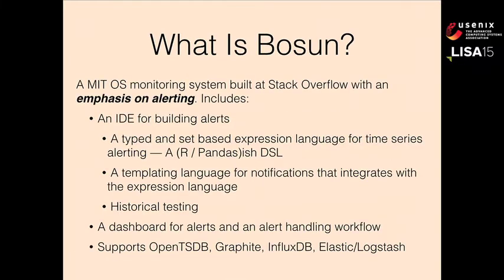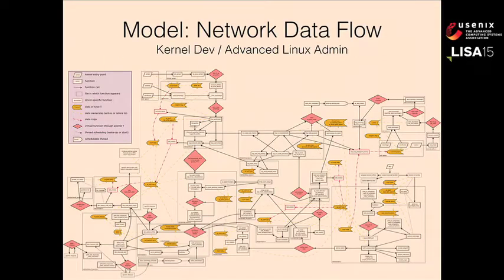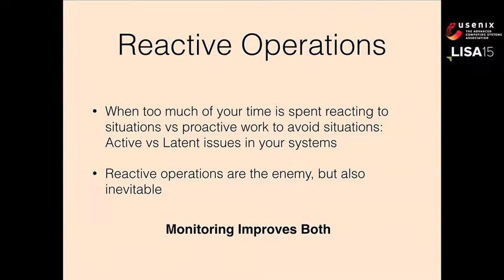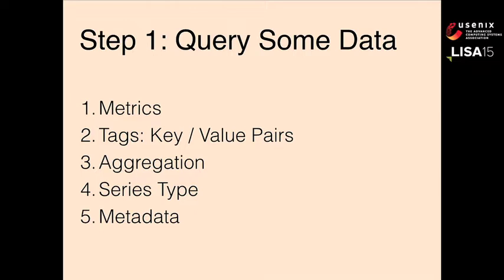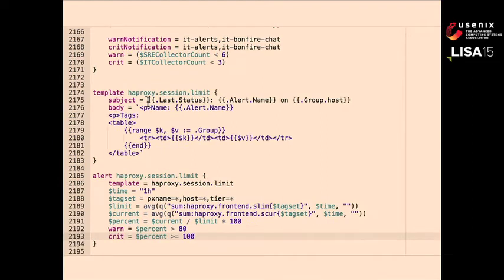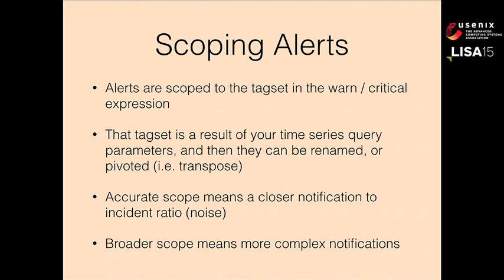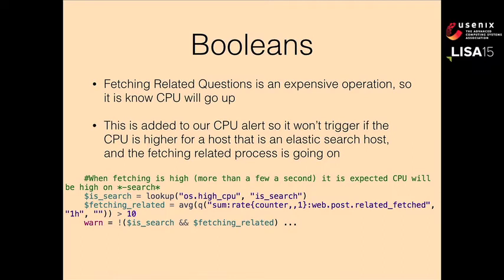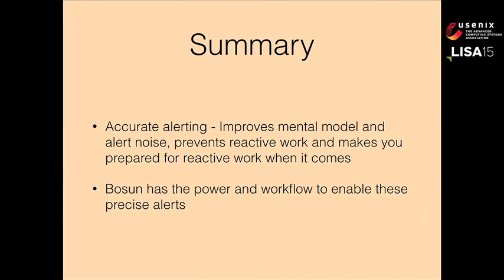LISA15 - Precise Alerting with Bosun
Precise Alerting with Bosun

Kyle Brandt, Stack Overflow

In order to reduce alert desensitization, we must be alert developers and designers. Bosun is a monitoring system that was built to enable operators to do this. It includes an expression language, a templating language, forecasting, anomaly detection, and historical testing to enable one to create very refined alerts. I'll present my philosophy on what makes good alerts, and then demonstrate developing them and testing them in Bosun - as well as the alert handling workflow.